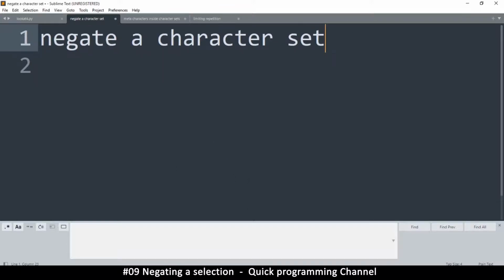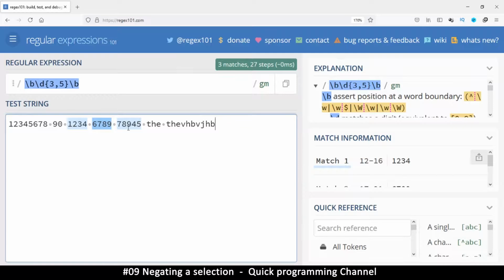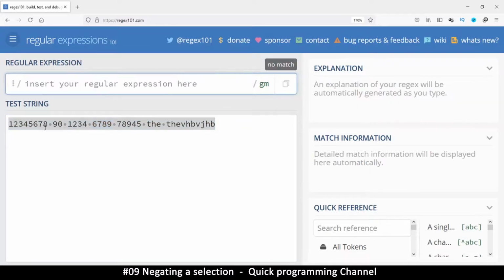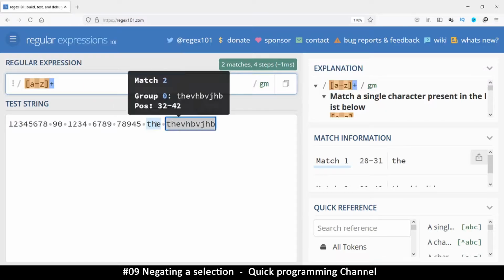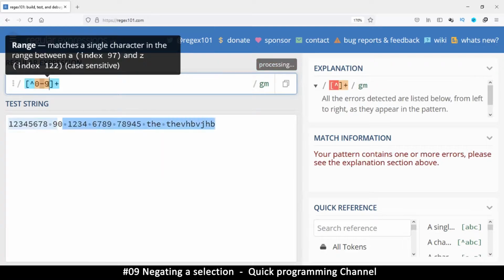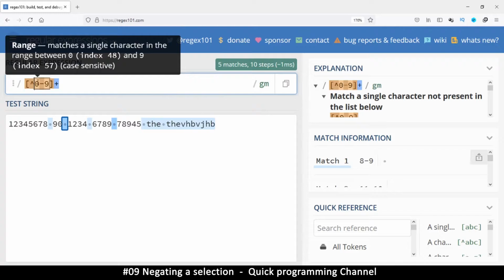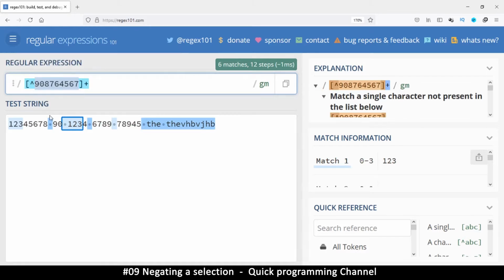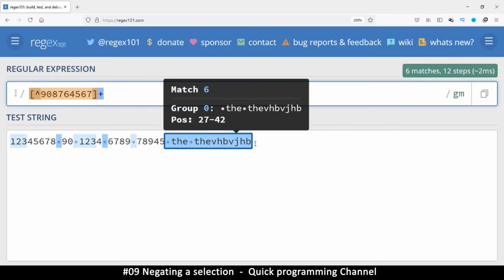#09 Negating a selection | Regular Expressions - Quick programming tutorial